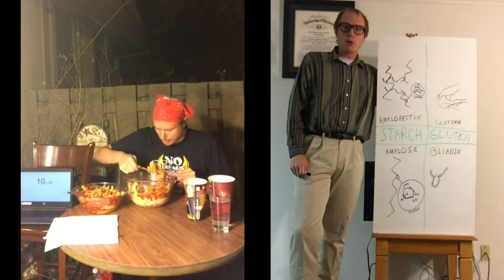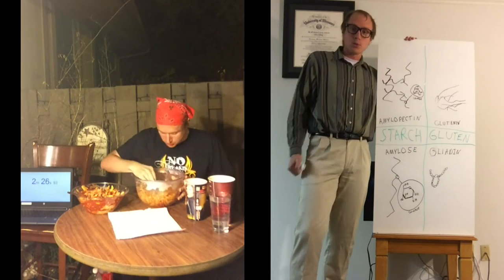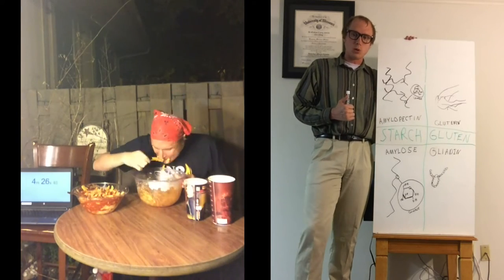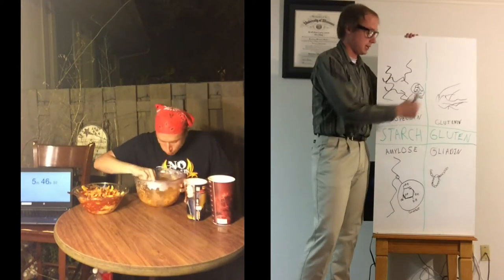7lbs of Pasta + Gluten & Celiac Disease | Eating Serial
Welcome to Episode 4! In this episode, I am eating a pile of cheesy pasta and discussing gluten and Celiac disease.  Pasta is tricky because it expands when it is inside the stomach.  It also contains gluten, which is a problem if you have Celiac disease.  As always, feel free to challenge any of the points I make in the scientific portion of this show, and all feedback and criticism is welcome.

Here's a link to the trip where I became the first person to win a food challenge in all 50 states: